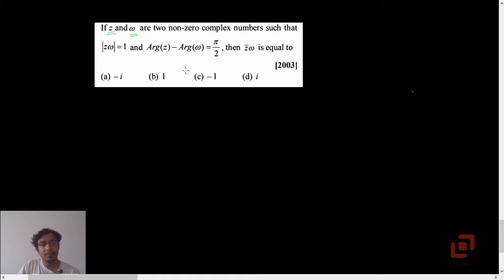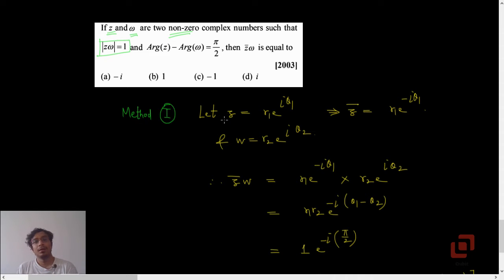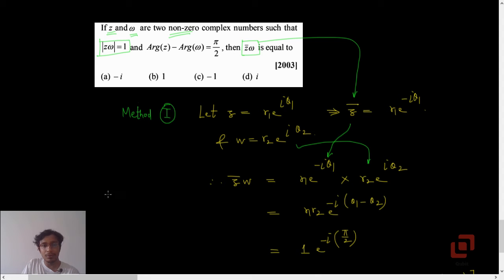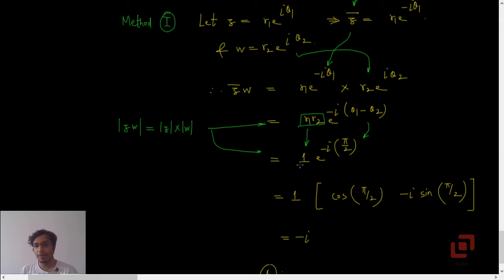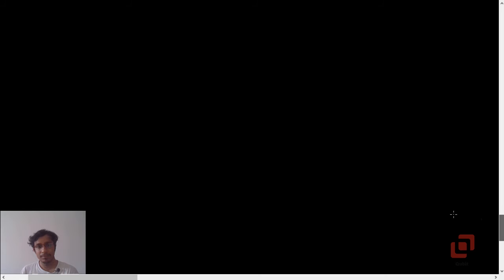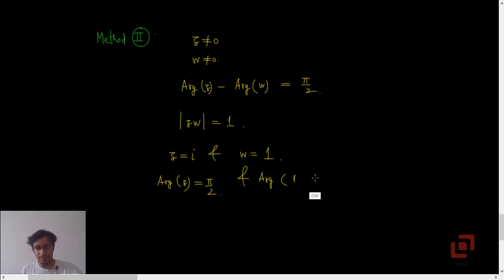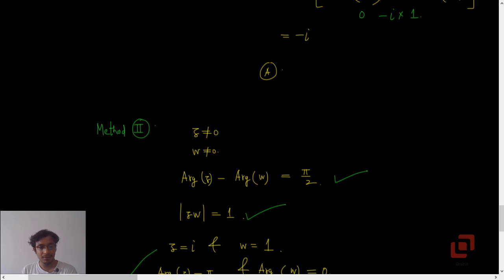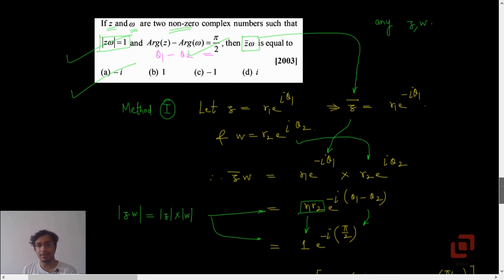JEE Complex Numbers | Previous Years' Questions | 3 | 2003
In this video, we shall solve the following problem, which appeared in the AIEEE/JEE Main 2003 :

If z and w are two non-zero complex numbers such that |zw| = 1 and Arg(z) - Arg(w) = pi/2 then z bar w is equal to

(A) -i
(B) 1
(D) i